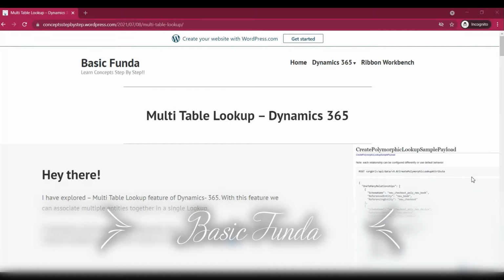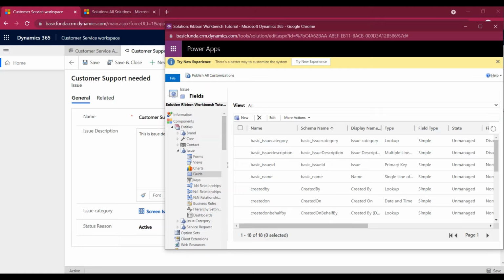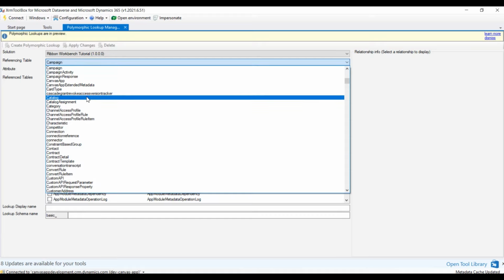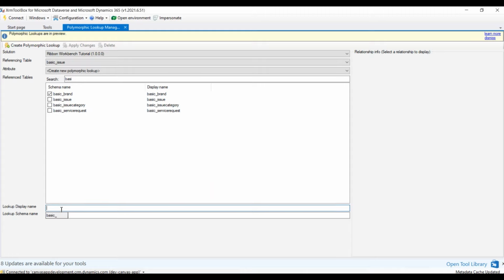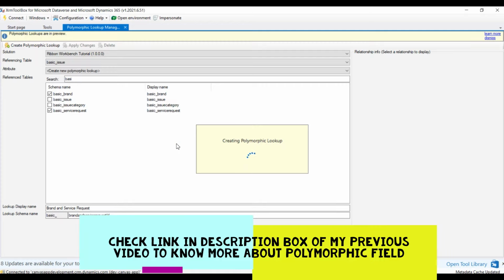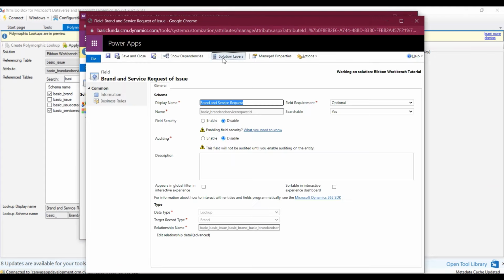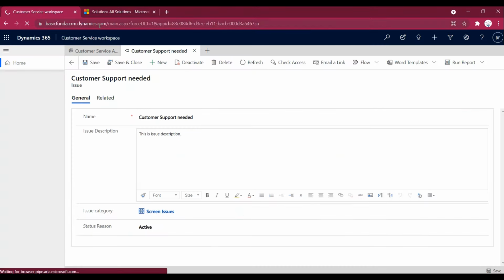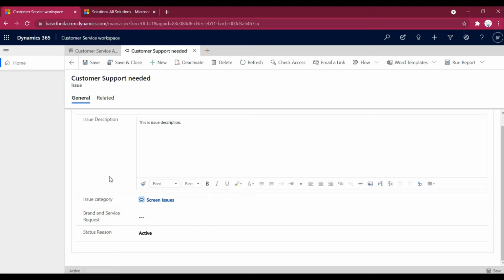Polymorphic Lookup in Dynamics 365 using XRM toolbox || Introduction to Multi Table lookup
In this video we will create polymorphic lookup table using XRM Toolbox. Also, We will learn about Polymorphic Lookup.